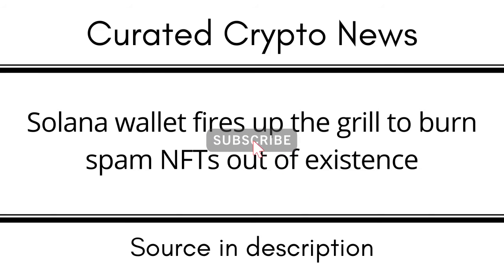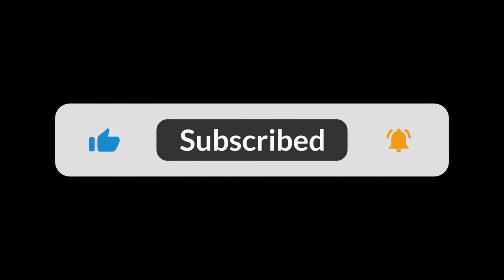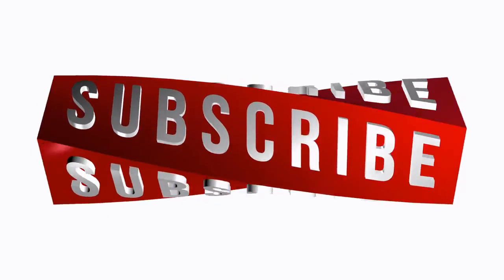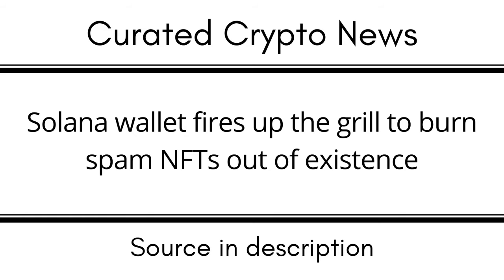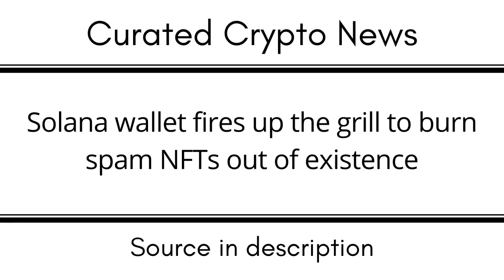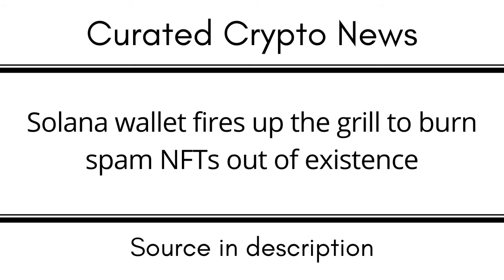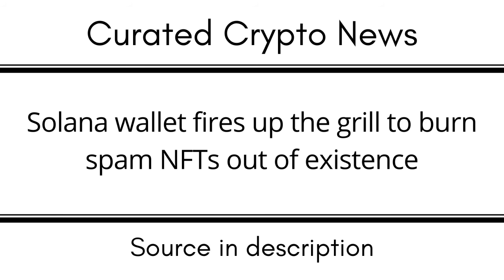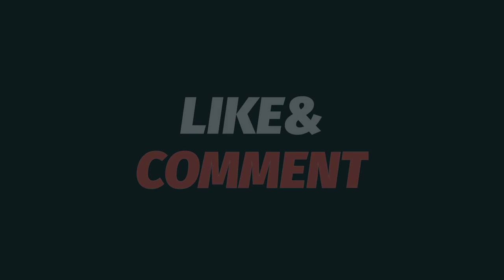Solana wallet fires up the grill to burn spam NFTs out of existence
⚡ Curated Crypto Currency News ⚡

Crypto Speaks To Me does not claim that curated content will be read with 100% accuracy.

EGLD: erd1uyzseaz3ne3eaf6r0j0p9nlrsyagfey4qnqv2j66pv3daggwj6sseu938d

DOT: 13MVMUApCciYR5HViE9wBHjc1wpmZpVbg1y8wDPuj6eN2JPD

BTC: 1KMoYwF9wU3FJ8h3TUWidTrAfav6ksCQyA

SOL: ACzxgHAhjzuwqee2anJQHzPx4iSm9GXrWNgbPTNpveQD

SHIB, MATIC, ETH, BNB, TITANO: 0x09741affb8e857f72e6e1977d1A18f22D0BFB152